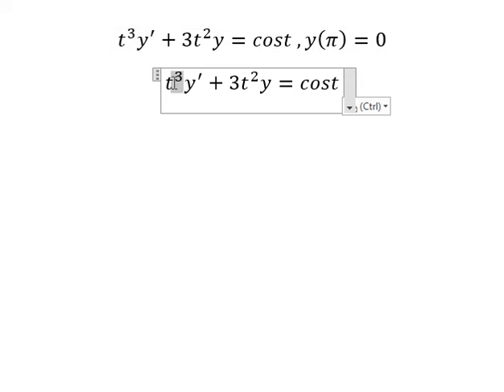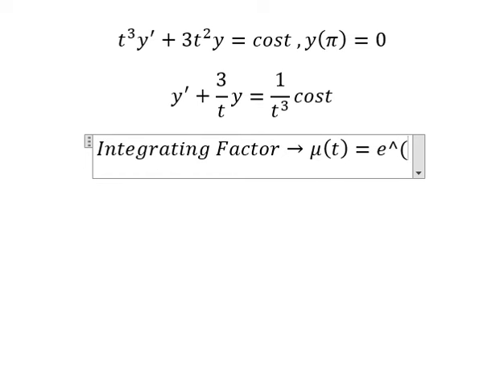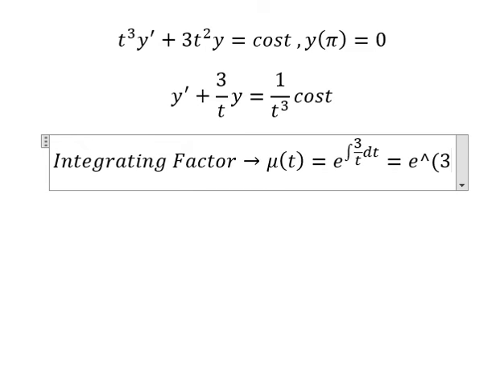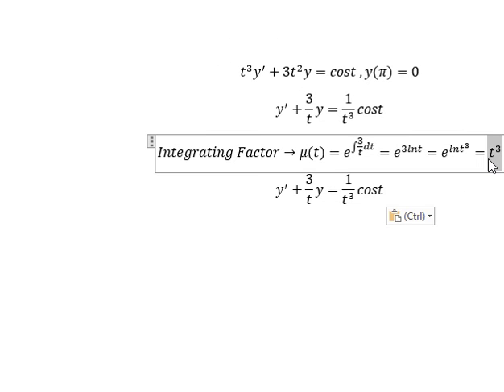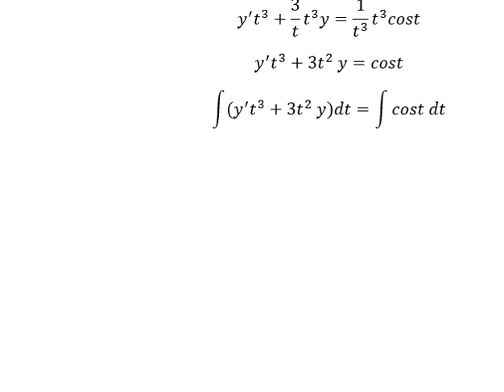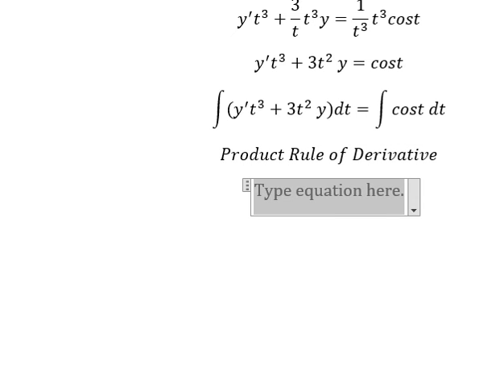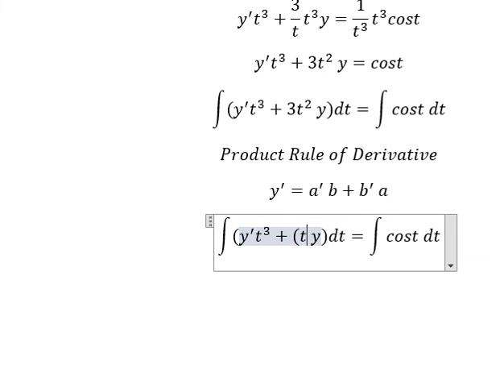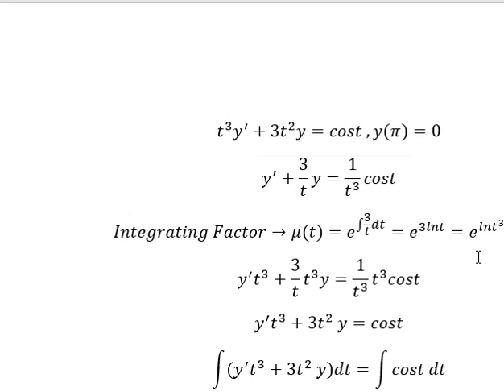Calculus Help: Linear Differential Equations - Integrating Factor - t^3 y'+3t^2 y=cost ,y(π)=0